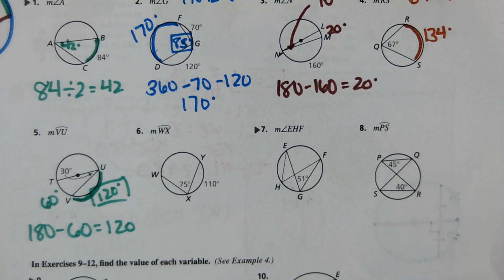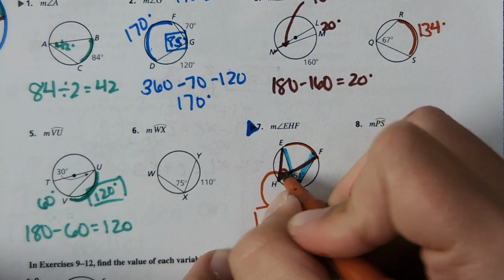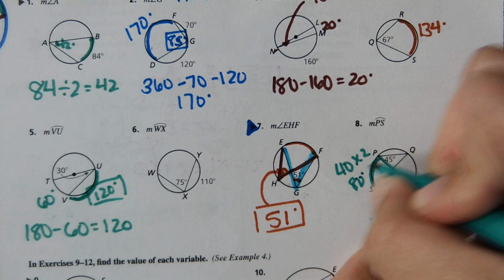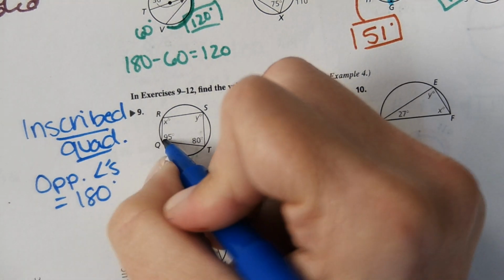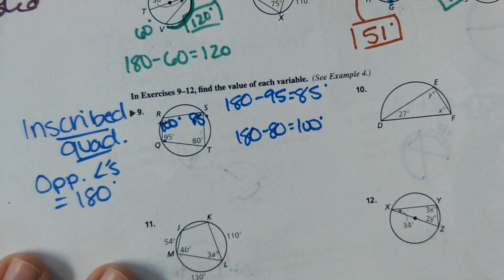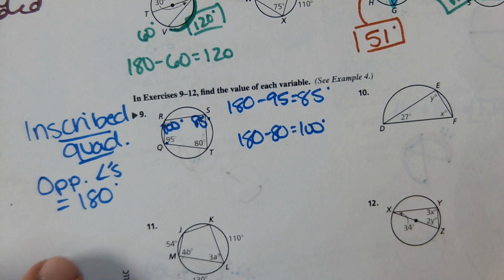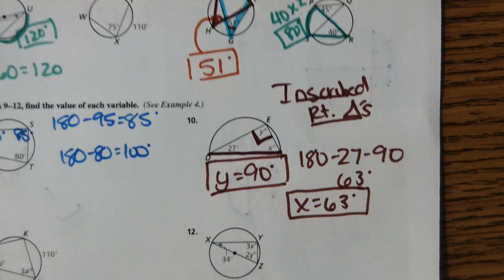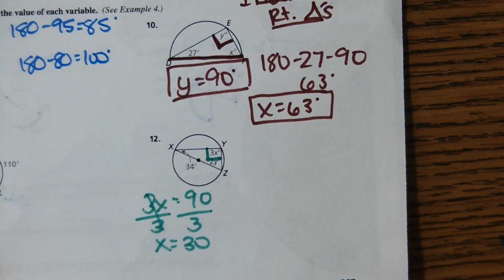Lesson 10.4 Inscribed Angles and Polygons Pg. 867| Big Ideas| FL BEST Standards| Chapter 10 Circles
Lesson 10.4 Inscribed Angles and Polygons Pg. 867| Big Ideas Textbook| FL BEST Standards| Chapter 10 Circles